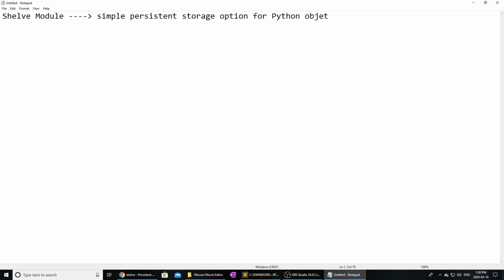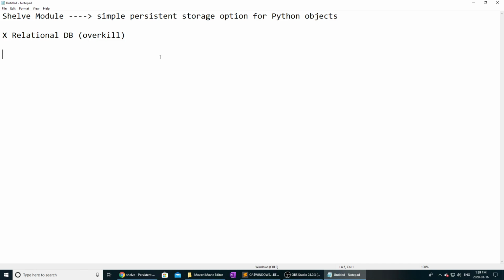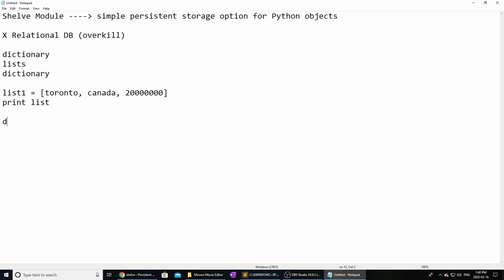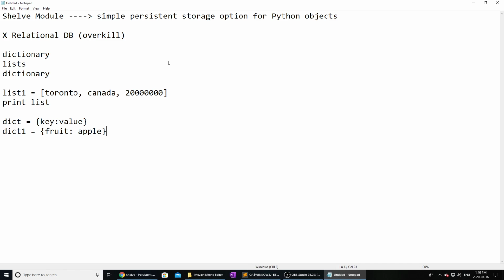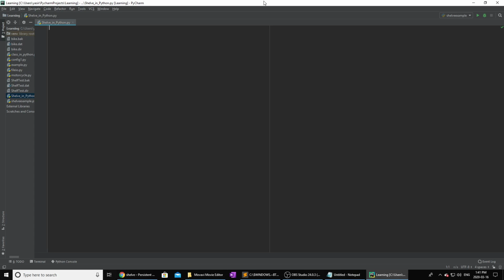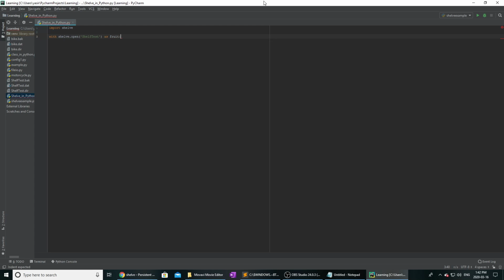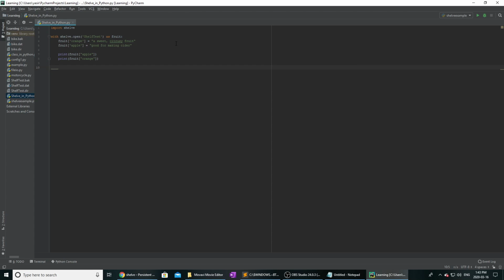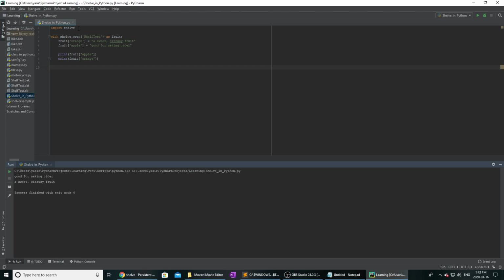Shelves in Python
Simple tutorial on shelve module in Python